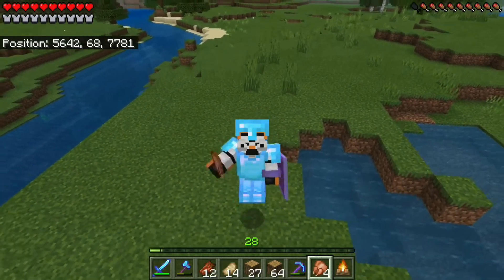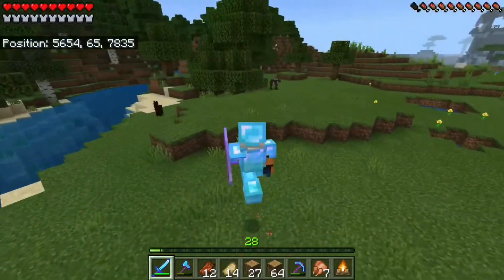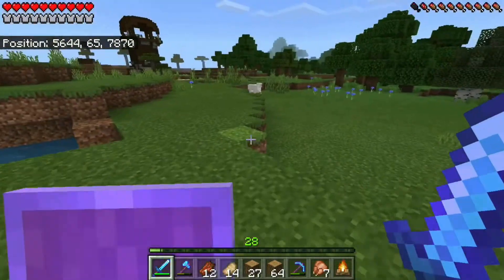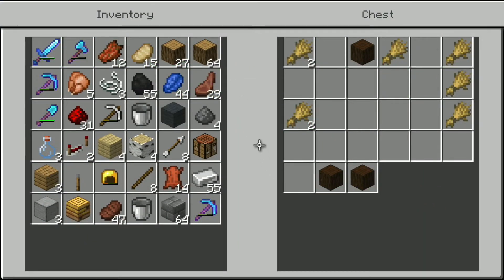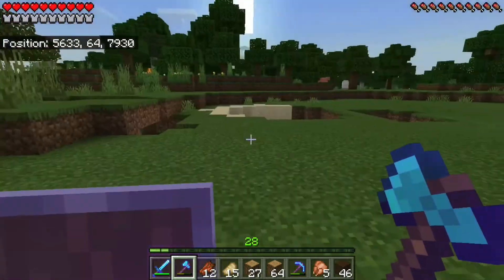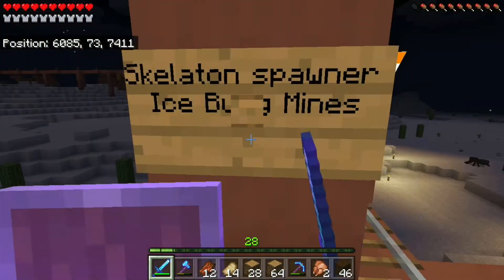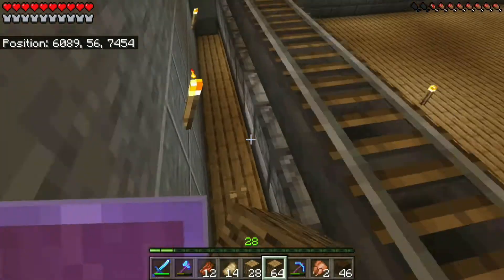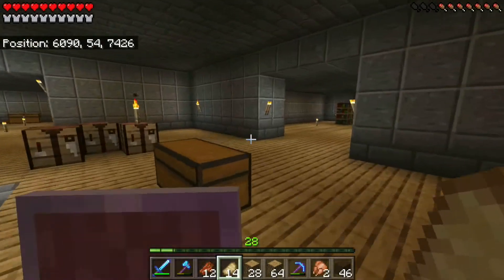Dessert base Tour and Raiding a pillager tower!